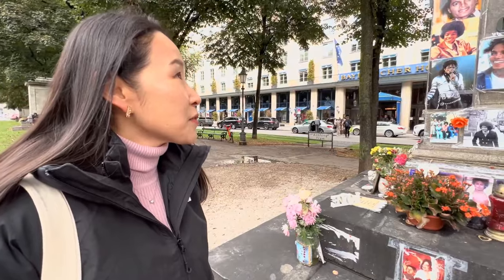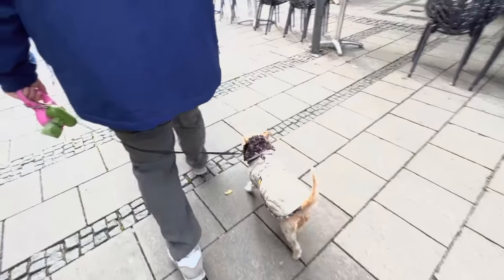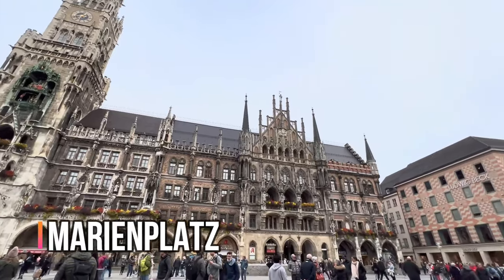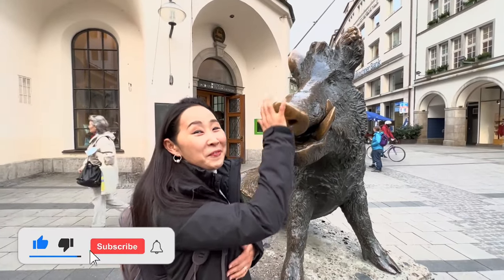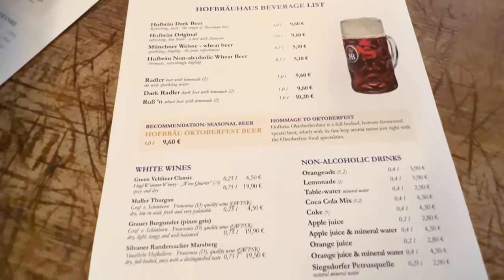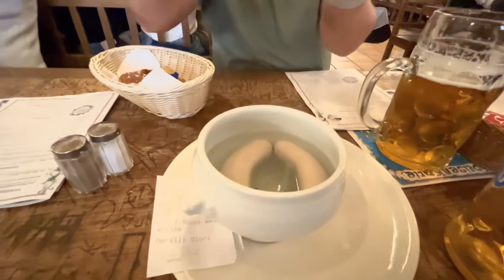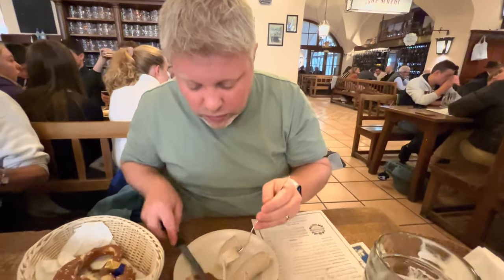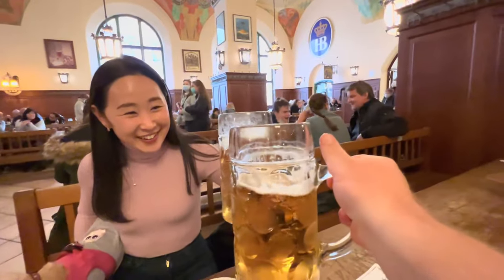German Beer & Food Tour in MUNICH!🇩🇪 + Hofbräuhaus München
Greetings from Munich, Germany! We hope you enjoy our Best things to do in MUNICH Germany!🇩🇪

We couldn’t leave Germany without trying some traditional German beer and we were not disappointed! Visiting the biggest beer hall in the world is a lot of fun, especially when you meet the locals! 🤤

How we send and receive money from the US, it is really fast and has saved us $$$ over the years!

How we buy train tickets for our adventures!

A Couple of Nomads?

Well, we are a couple from worlds apart that has chosen Valencia, Spain to be our home base. Vicky is born and raised in Seoul, South Korea, now an American citizen. Josh is an American, well, born and raised in Ohio.

We left our jobs, family and friends and moved to Valencia, Spain in the middle of the pandemic. We decided to that we should also start a YouTube channel to show the world that, you can do anything (even if you are getting grey hair), if you think you can!  If you want to see how a couple of expats can live the Mediterranean dream, and you want to join us on our journey...then subscribe, we would love to have you as part of our extended family!

Cheers!
Vicky & Josh